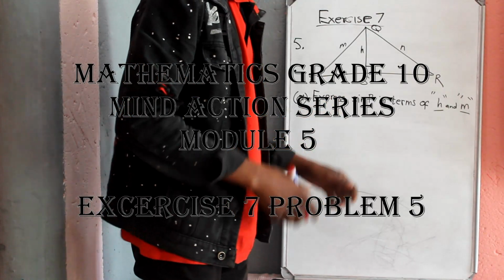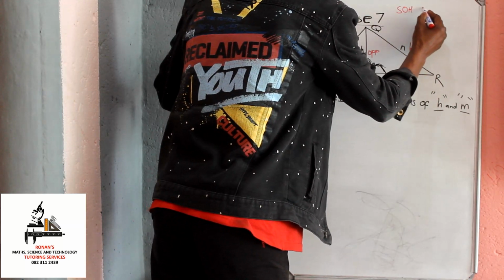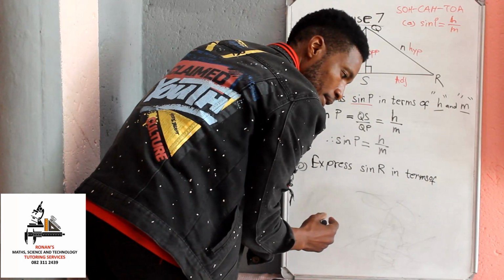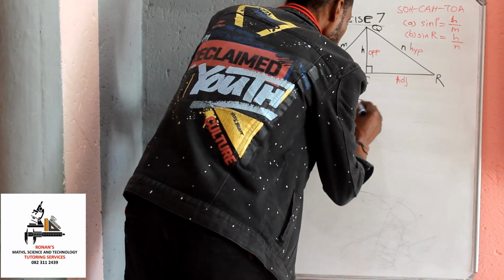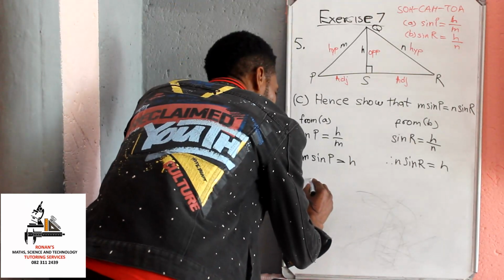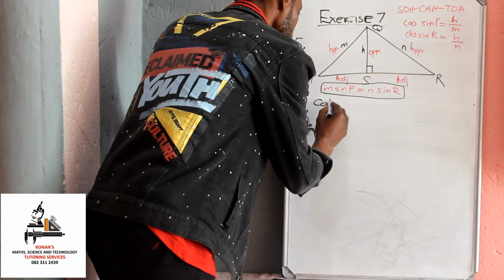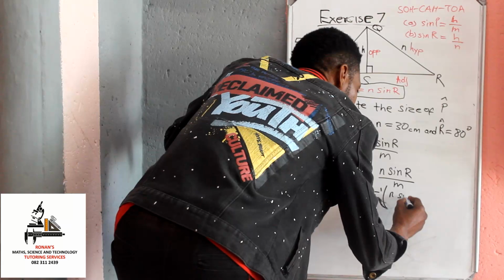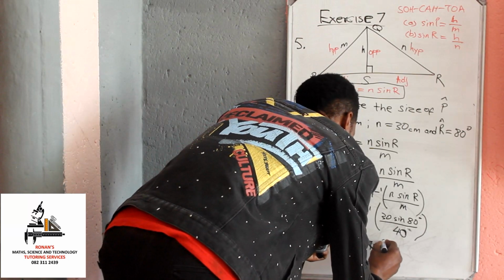GRD 10 MODUL5 EXC 7 PROB 5